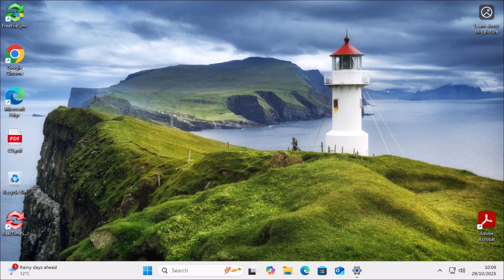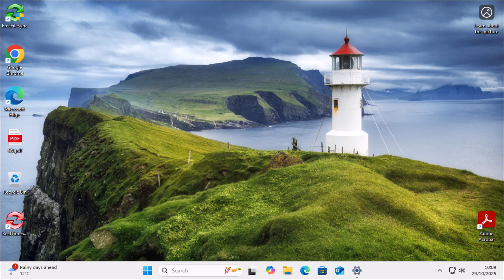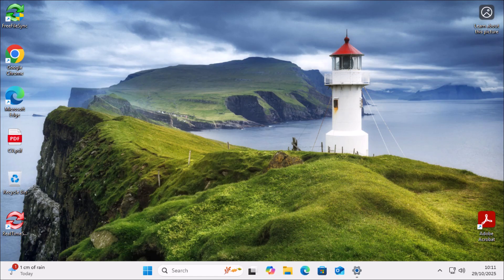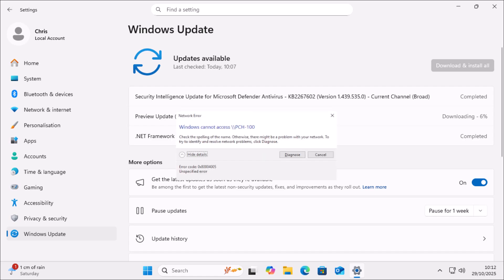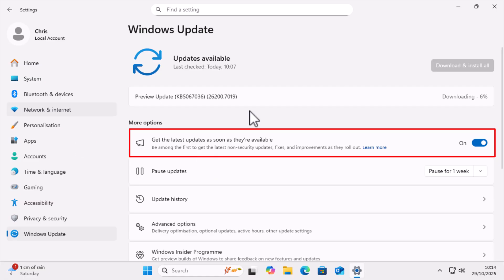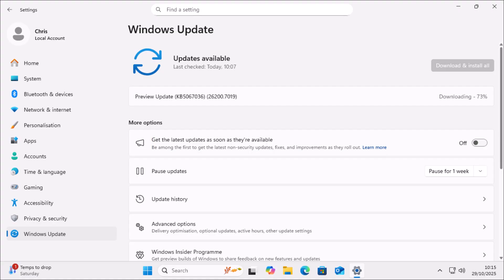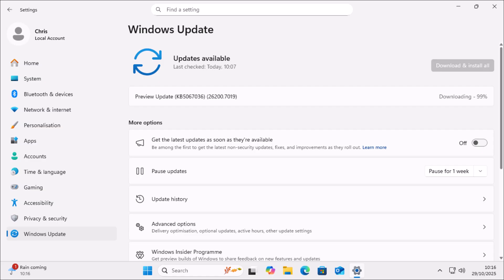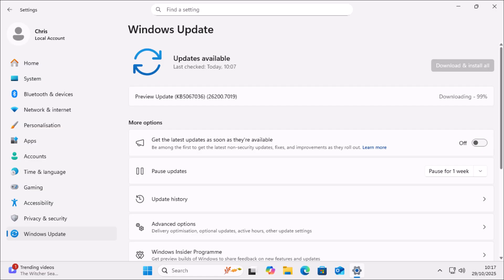✅ Make Windows 100% More Reliable By Changing One Simple Setting ✅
This video talks about a setting in Windows that you should turn off to make windows updates more reliable.

✅ US Fire TV Stick 4K 2nd Gen
✅ US Fire TV Cube 3rd Gen
✅ US Fire TV Stick
✅ US Fire TV Stick Lite
✅ US OTG for Firestick (2-Pack)

US Wireless Keyboard and Touchpad